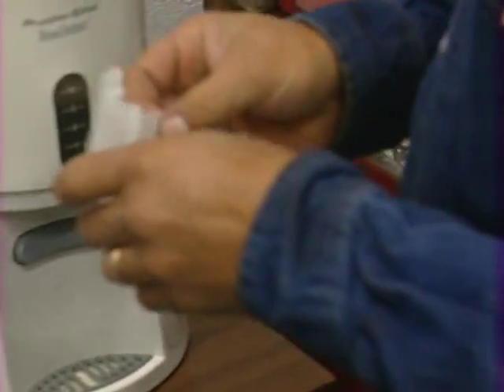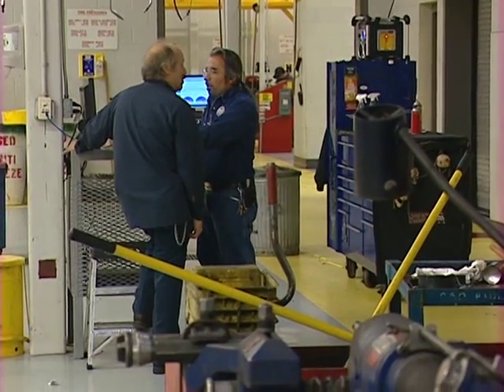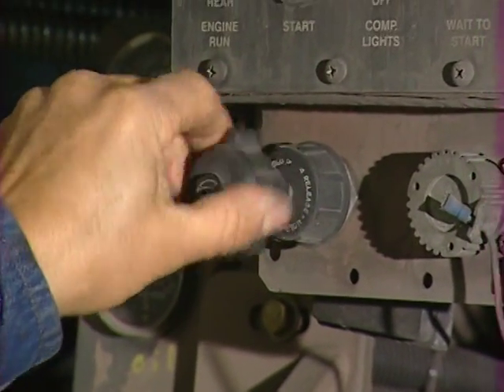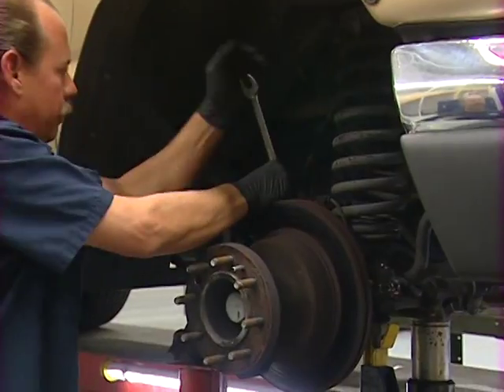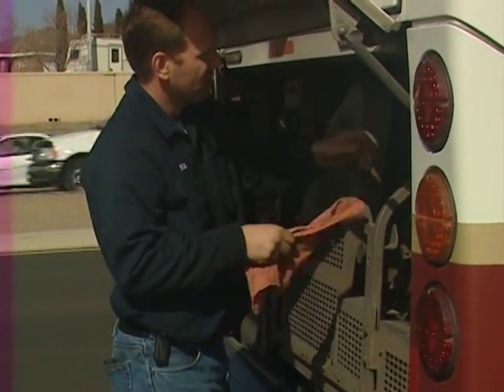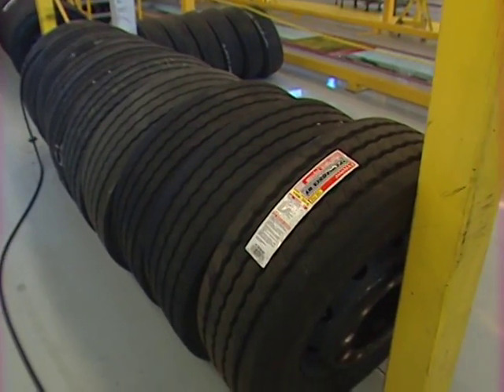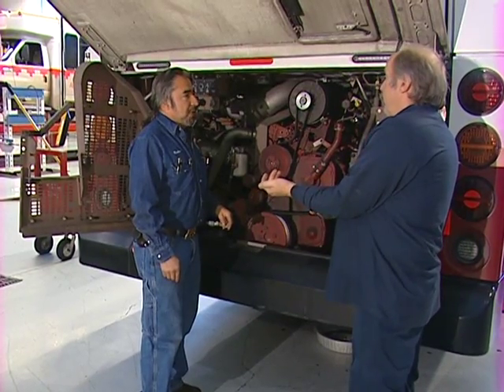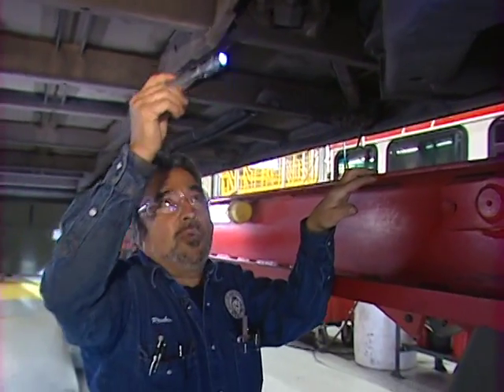ABQ Ride - A Day In The Life